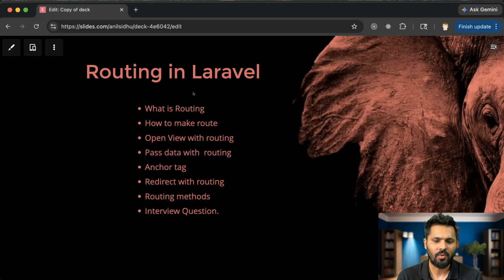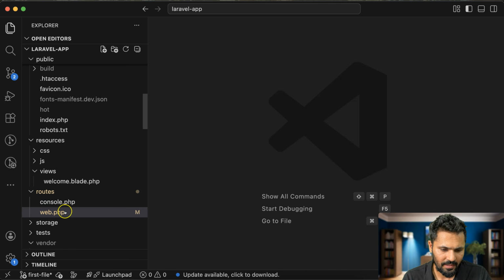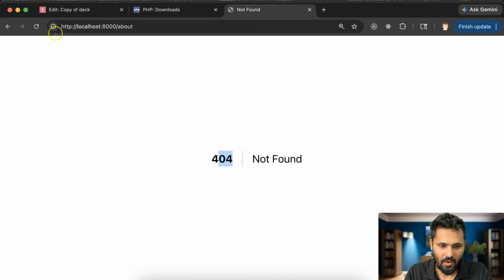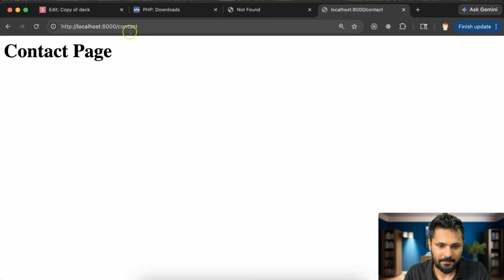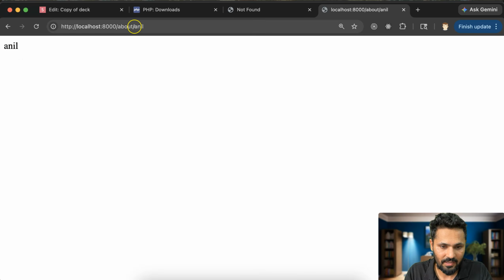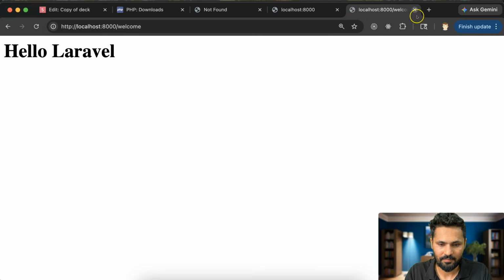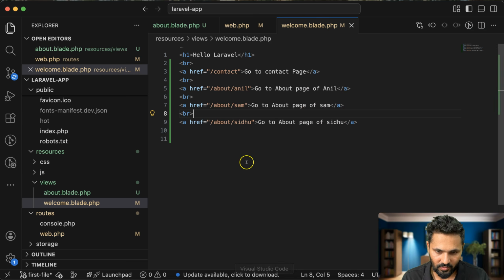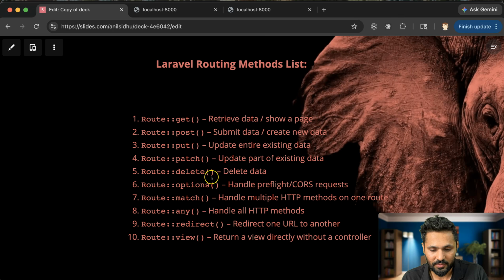Laravel 13 Tutorial #8 | Laravel Routing Explained (Routes, Parameters, Redirect & Methods)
In this video of the Laravel 13 Tutorial series, we will learn one of the most important Laravel concepts: Routing.

Routing is the foundation of every Laravel application. Without understanding routing, it becomes very difficult to build Laravel applications properly.

In this tutorial, you’ll learn:

✅ What is Routing in Laravel
✅ Why Routing is Important
✅ How to Create Basic Routes
✅ Route with View Files
✅ Returning Direct HTML from Route
✅ Passing Data Through URL Parameters
✅ Dynamic Route Parameters
✅ Passing Data from Route to Blade View
✅ Multiple Route Parameters
✅ Laravel Redirect Routes
✅ Anchor Tags and Navigation Between Pages
✅ Laravel Routing Methods (GET, POST, PUT, PATCH, DELETE, OPTIONS, ANY, MATCH)
✅ Laravel Routing Interview Questions

This tutorial is beginner-friendly and explained step by step with practical examples.

If you're learning Laravel for job preparation, interviews, or real-world development, this playlist will help you build strong fundamentals.

laravel routing
laravel 13 routing
laravel tutorial 2026
laravel routes
laravel route get
laravel dynamic routing
laravel route parameters
laravel redirect route
laravel routing methods
route::get laravel
laravel interview questions
learn laravel hindi
laravel tutorial for beginners
php laravel routing
laravel blade routing